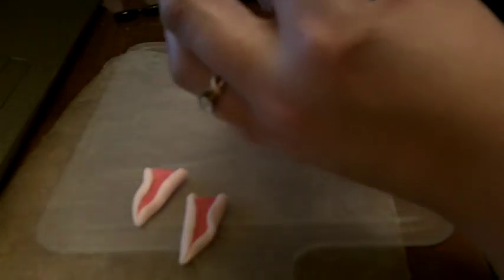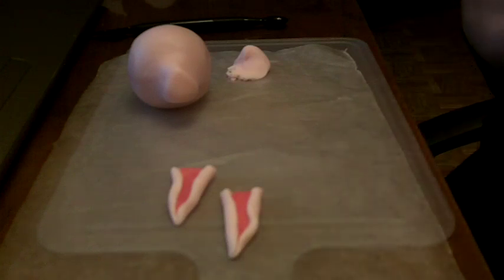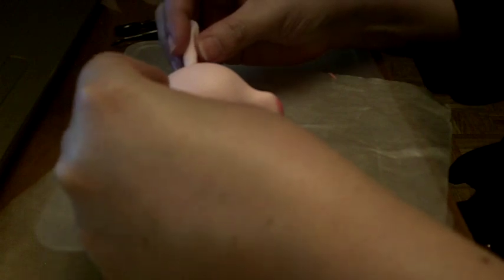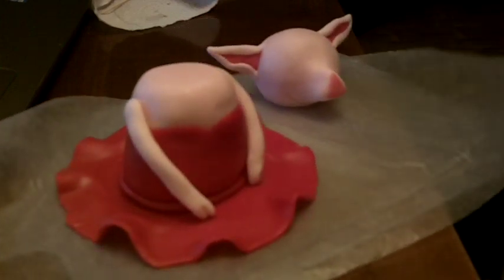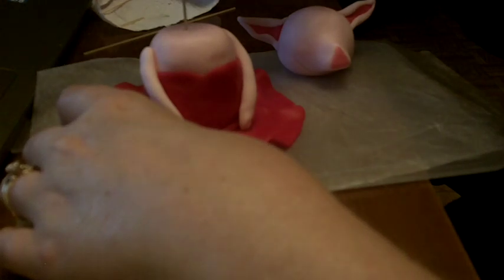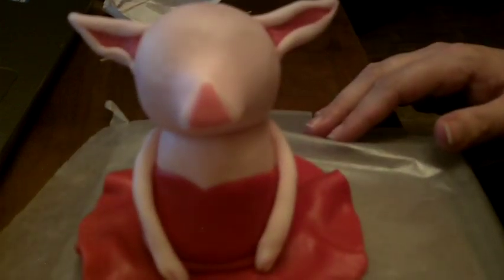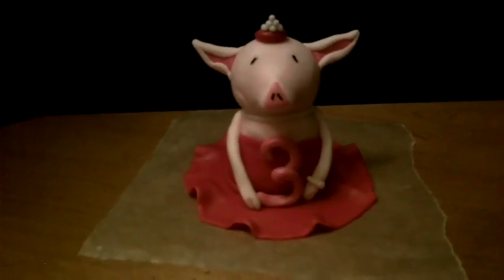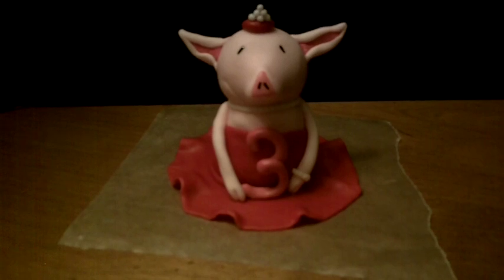How to Make a Fondant Olivia the Pig Cake Topper 3 of 3